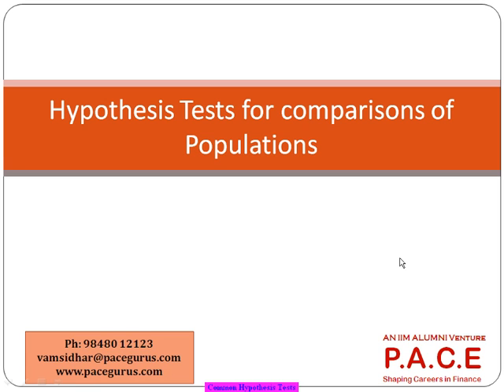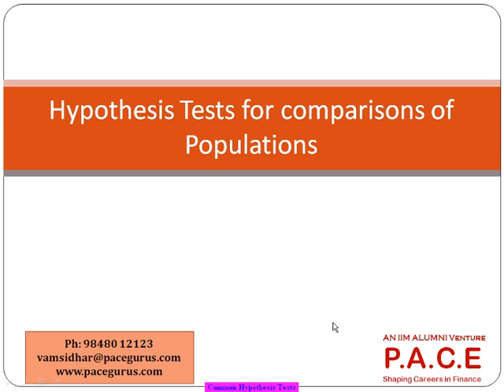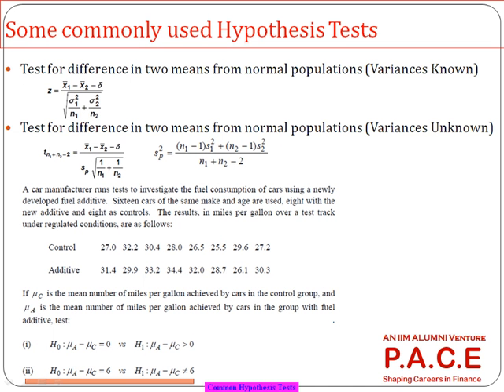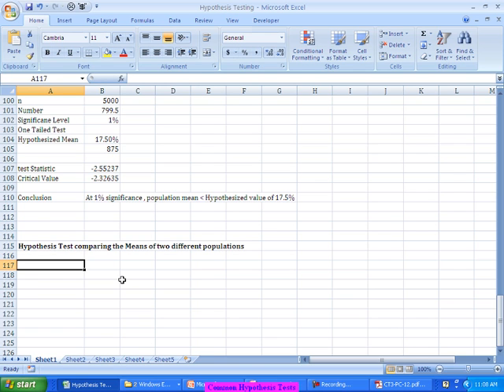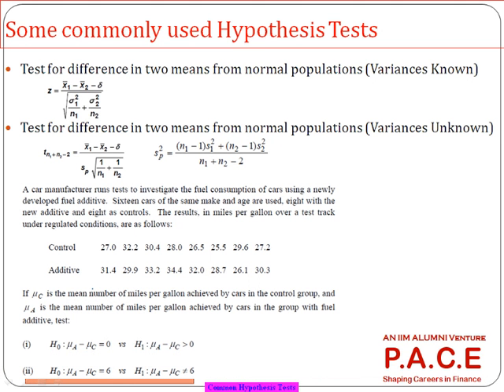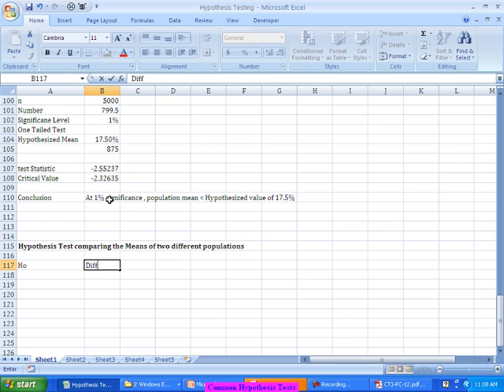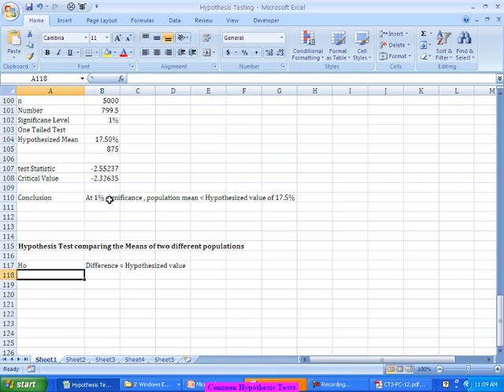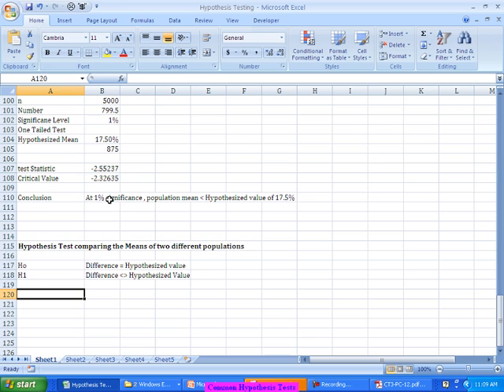Actuary CT 3 Probability Hypothesis Tests for Comparisons of two populations